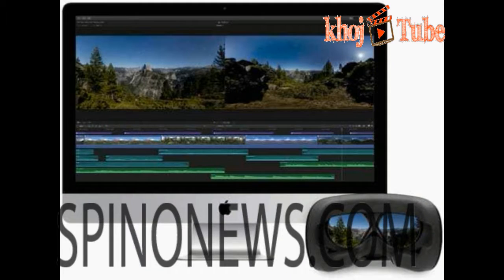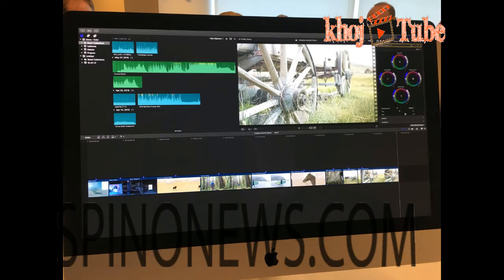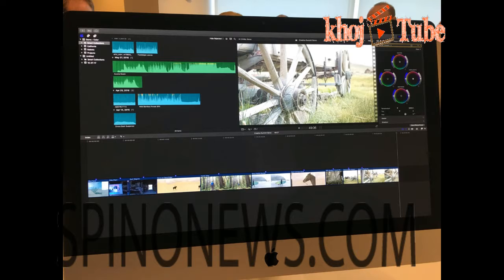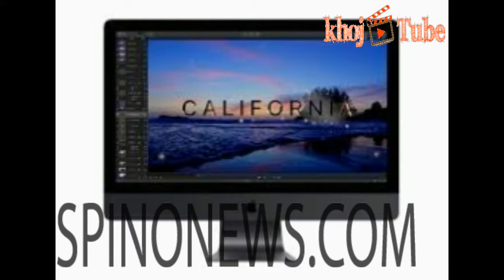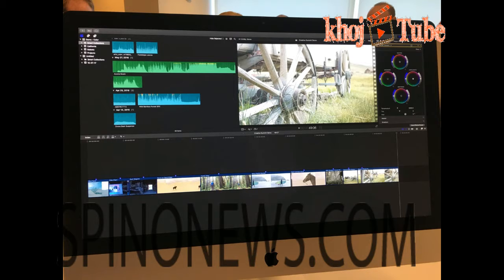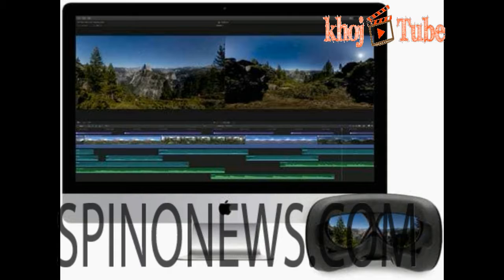Apple’s Final X Pro with 360-degree VR video editing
Apple today declared a expert video altering application Final Cut Pro X. With new highlights including 360-degree VR video altering with support for High Dynamic Range (HDR) video.